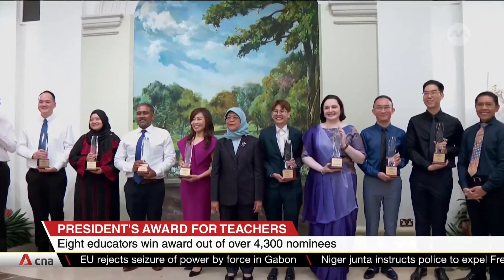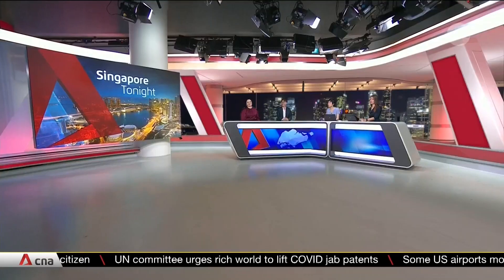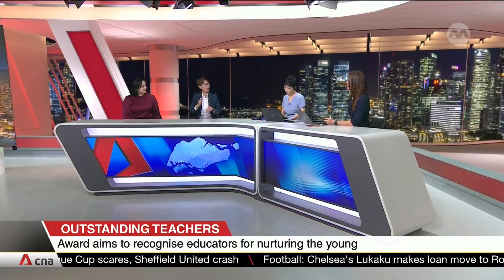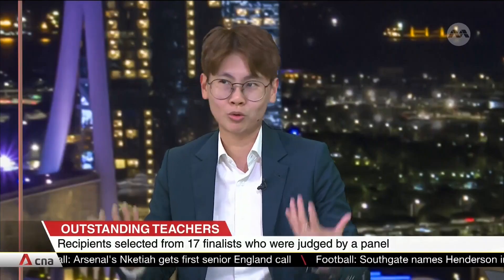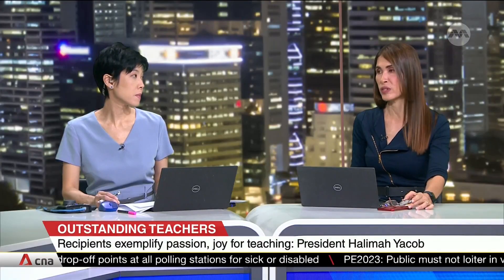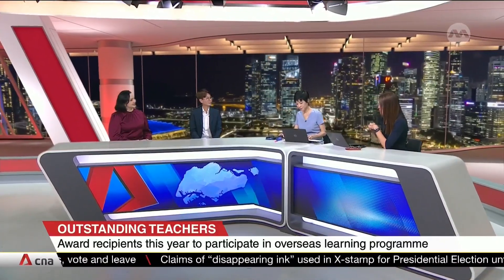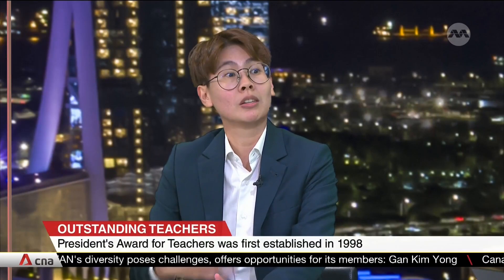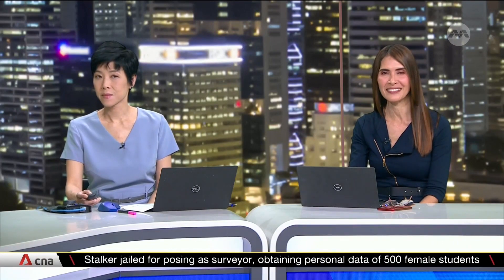8 educators receive President's Award for Teachers for dedication, hard work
An educator who got her students to use 3D pens to create their ideal school building is among the recipients for this year's President's Award for Teachers. Another teaches history by conducting oral interviews. There is also a lecturer who helps guide students in developing a self-sterilising agent for surface coating. It has attracted industry grants of S$120,000.